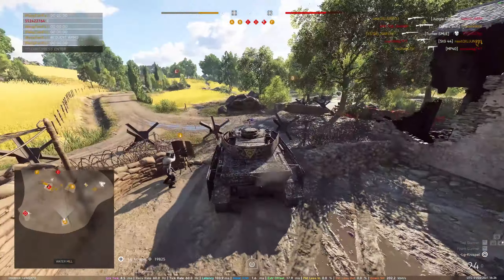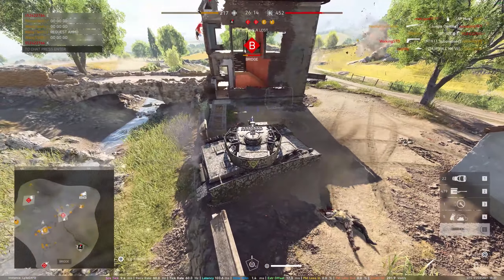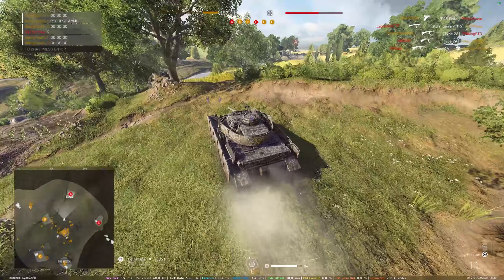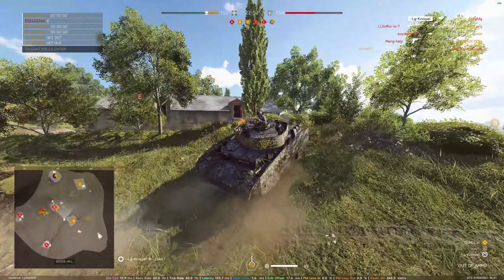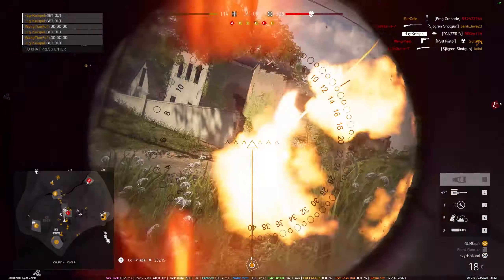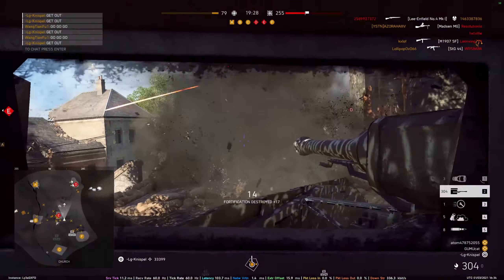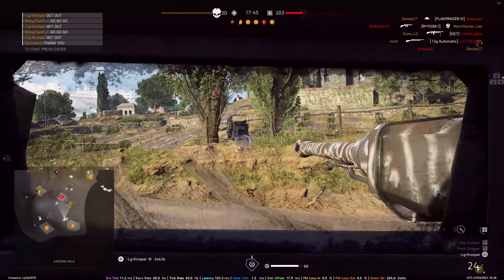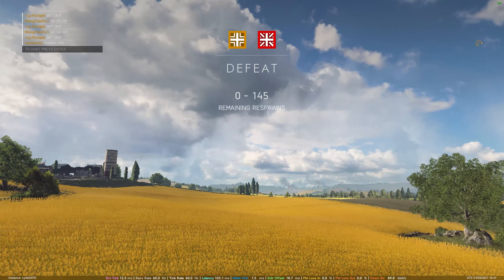"OnlyFarms Friday" - How to STILL DESTROY versing hackers! 102-0 Arras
This was a game early from this year if i recall which should of put up a long time ago, was busy with work and uni too much to get all my content out...but besides to throw it all away i figured this will be the way to go till my hard drive is empty of my old content.

As always, LIKE, SUB, COMMENT. feedback always welcome!

00:00 - intro
00:08 - What is "OnlyFarms Friday"
00:58 - Chapters for ALL videos from now on.
01:18 - Map intro
01:20 - Load-out and rationale.
04:36 - Positioning, Rotations, map control
05:42 - play-by-play commentary reflection and rationale.
13:28 - Outro

Battlefield V is a first-person shooter video game developed by DICE and published by Electronic Arts. Battlefield V is the sixteenth installment in the Battlefield series. It was released worldwide for Microsoft Windows, PlayStation 4, and Xbox One on November 20, 2018. Those who pre-ordered the Deluxe Edition of the game were granted early access to the game on November 15, 2018,[2] and Origin Access Premium subscribers on PC received access to the game on November 9, 2018.[3] The game is based on World War II and is a thematic continuation of its World War I based precursor Battlefield 1.

Pre-release reception of the game was mixed, with the announcement trailer causing significant backlash from some fans of the series. Upon release, Battlefield V received generally favorable reviews from critics, being praised for its gameplay and new multiplayer modes, but criticized for its shortage of content at launch and lack of innovation. The game sold 7.3 million copies by the end of 2018 but was a commercial disappointment for Electronic Arts.

On April 23, 2020, it was announced that support for the game would continue until summer of 2020, when the game would receive its last major update.[4][5]